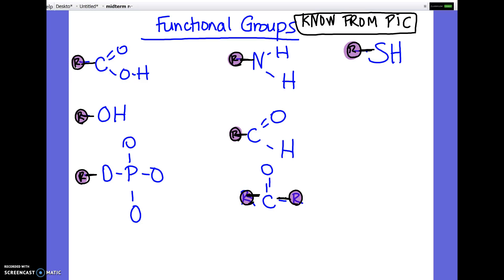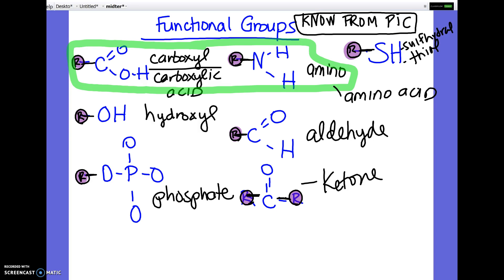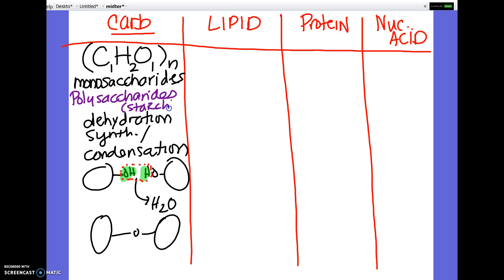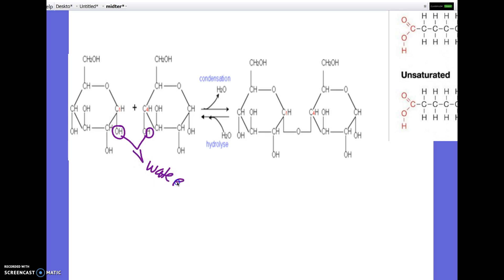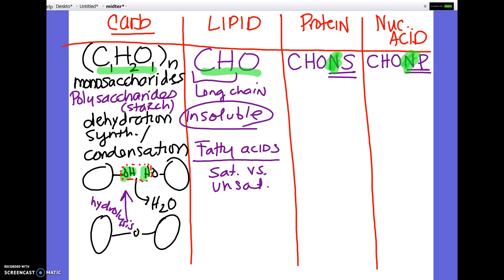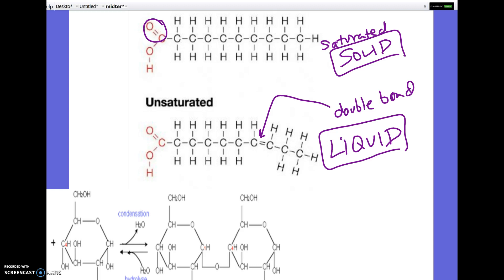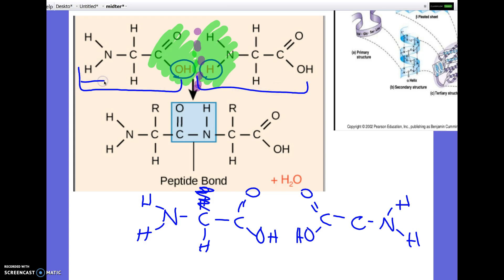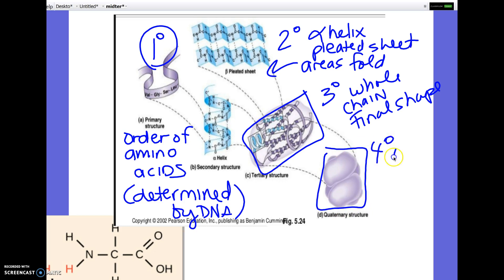12-14 AP17 Midterm rev - Biochem